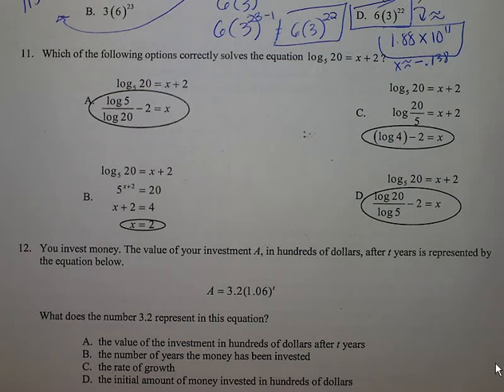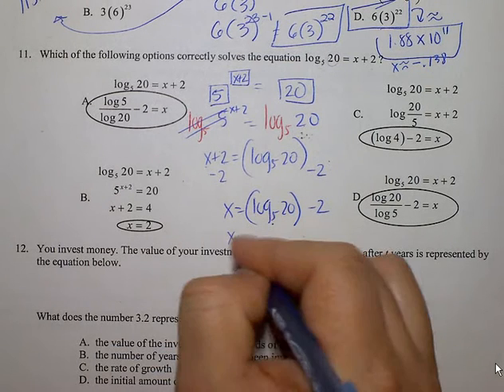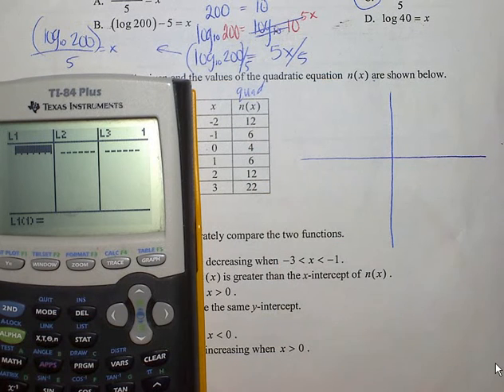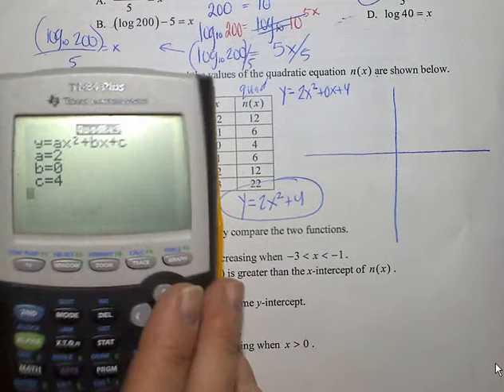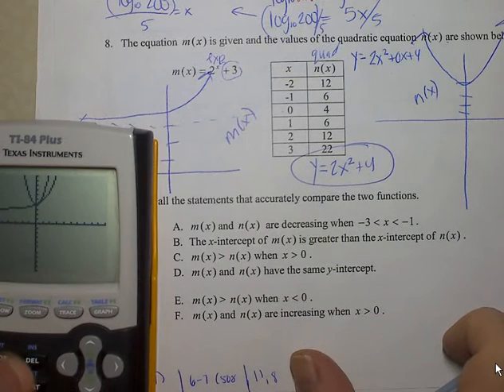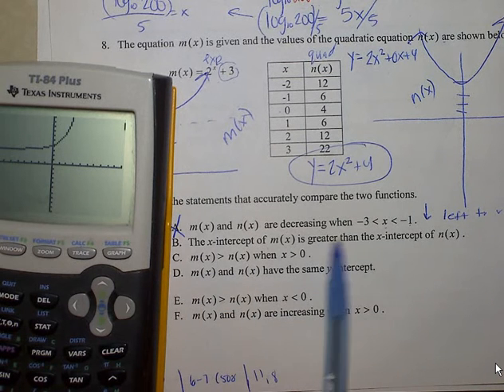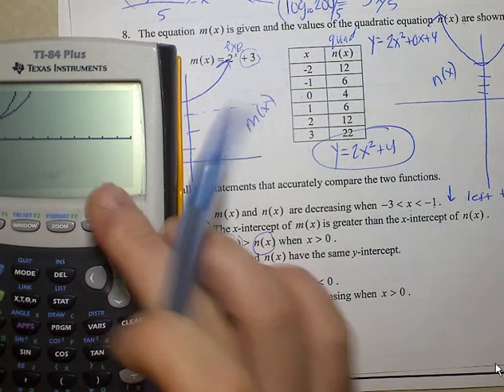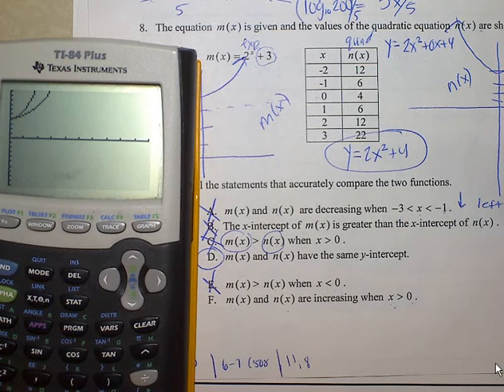AZMerit Review II #8,11